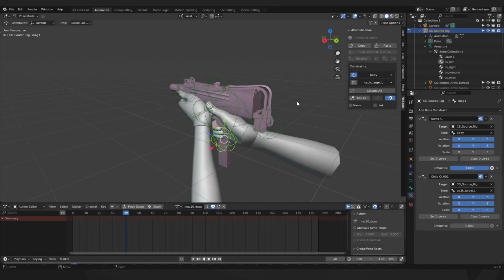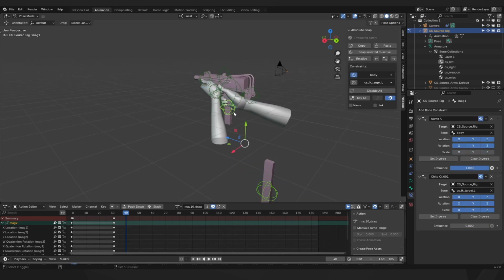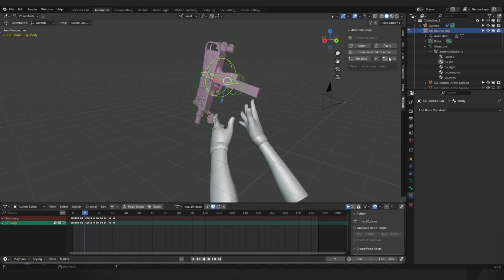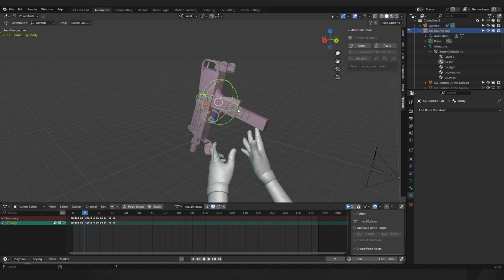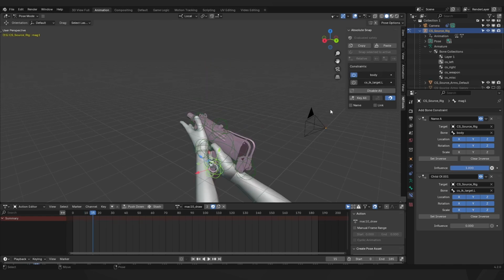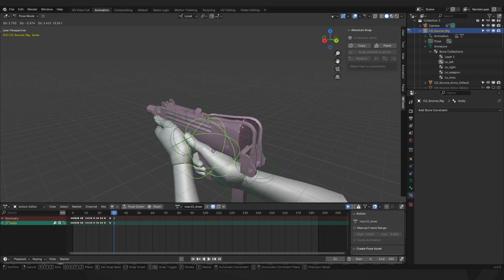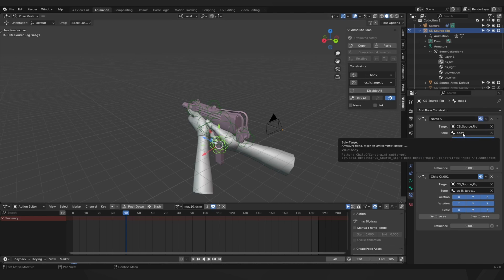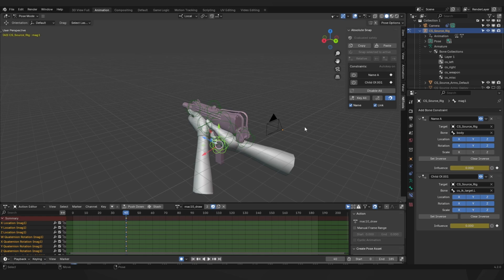Animate Constraints in Blender Effortlessly!